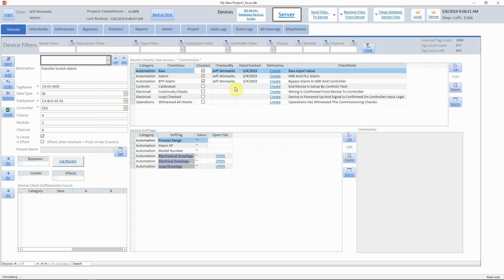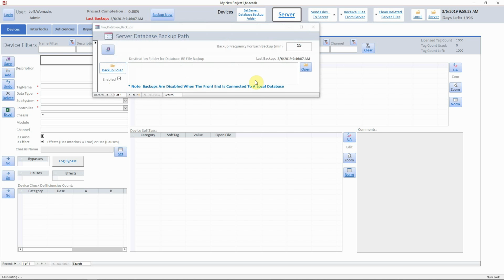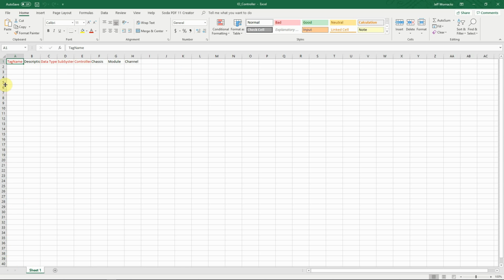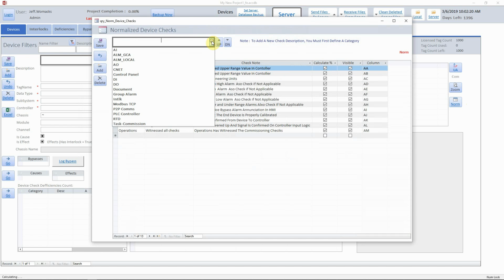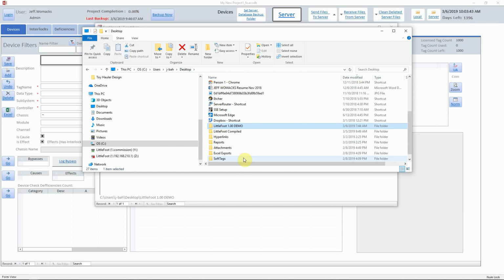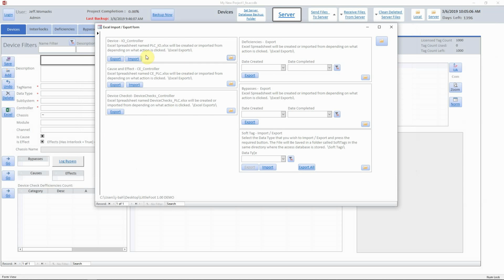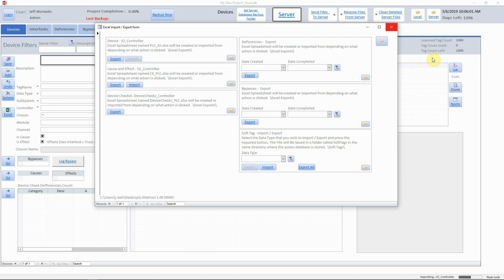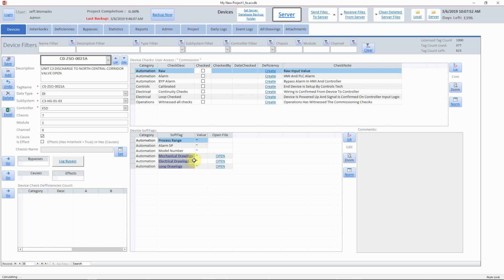LittleFoot Commissioning Database Video 3 Importing Device Tags . please subscribe..